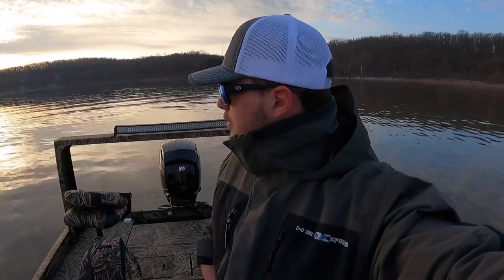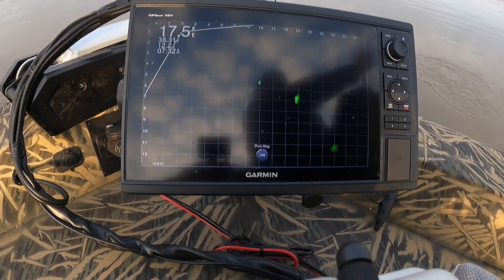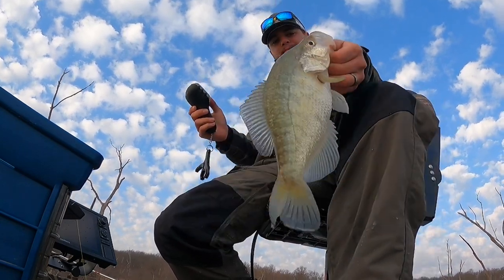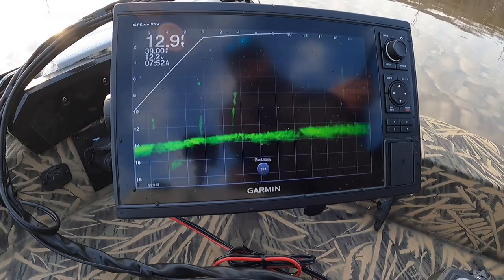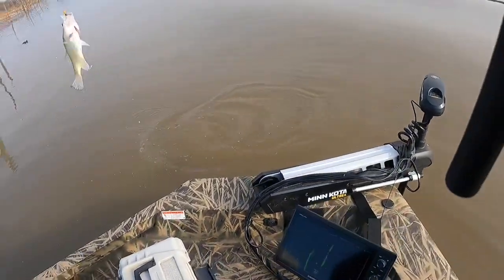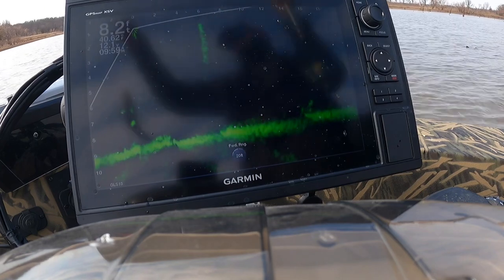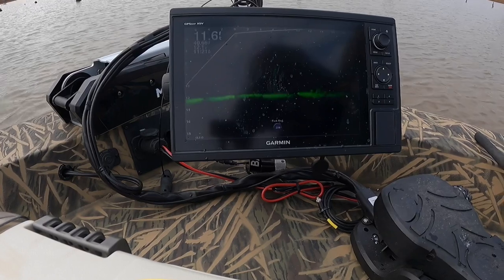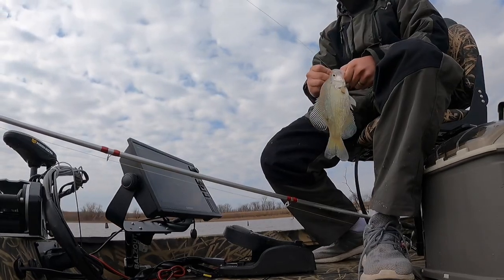Truman Lake on Fire